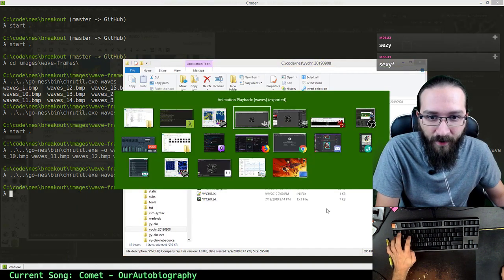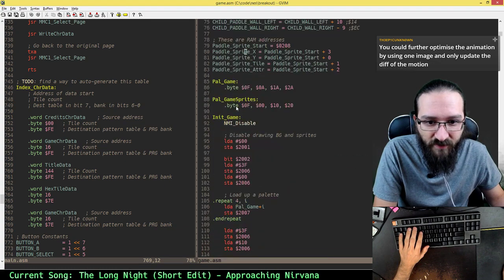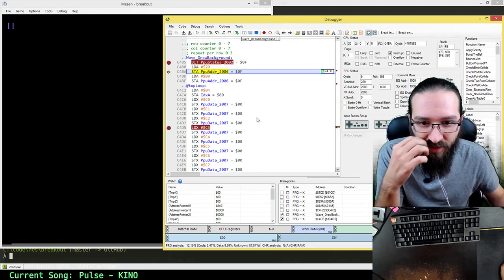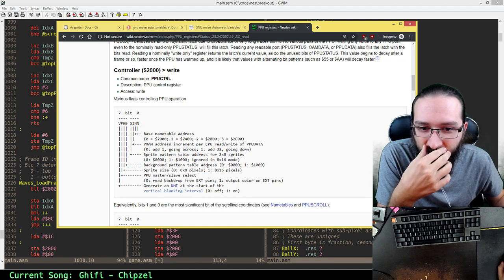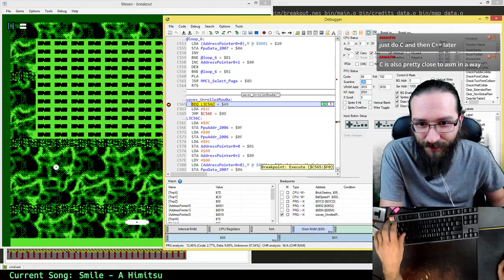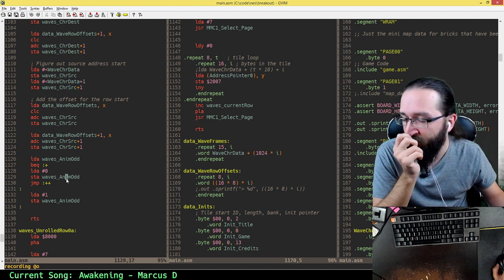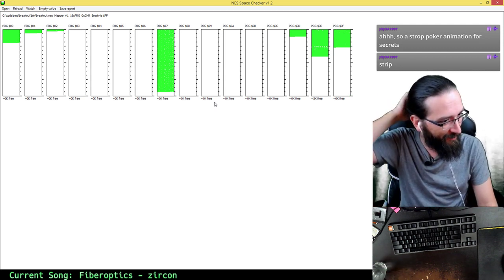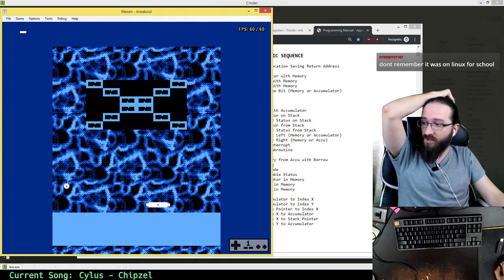8-Bit NES Assembly | Animation *MAGIC* | Sept. 12, 2019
Catch me streaming live on Twitch on Tuesdays and Thursdays starting at 6:30pm EST or on Saturday starting at 1pm EST!

Got a question for me, or just wanna chat?  Head over to my discord and say hi!